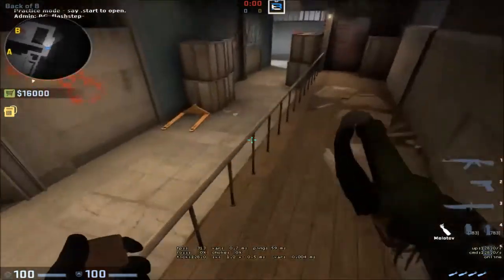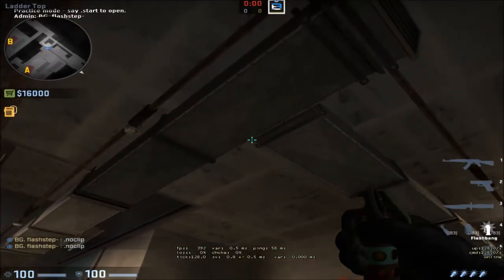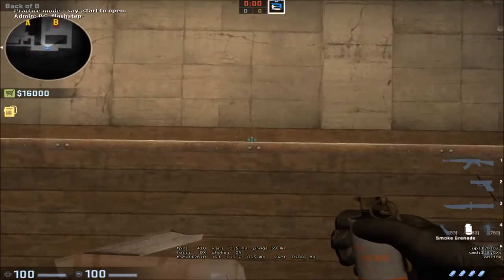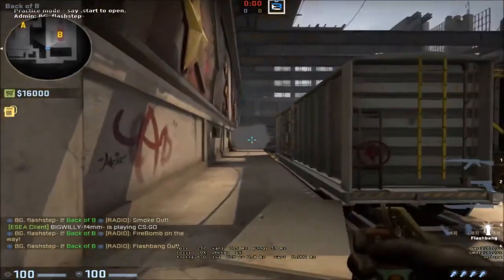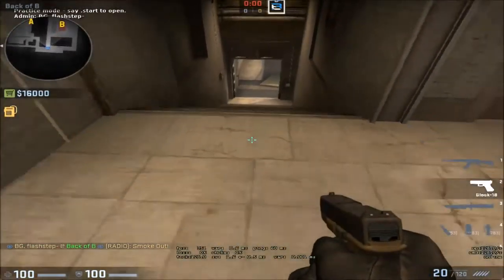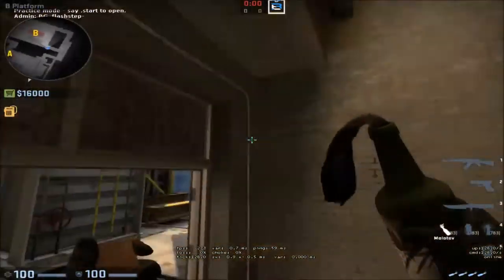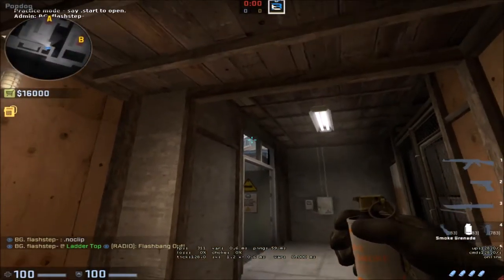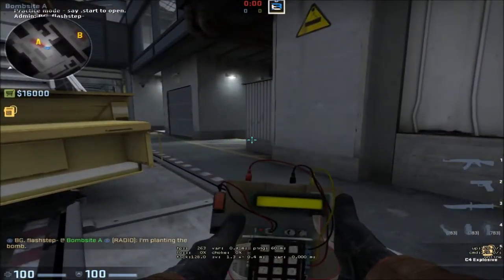CS:GO Train Eco Play By Flashstep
Sometimes your game is just on point.

Created by Corey "FlashStep" Parks